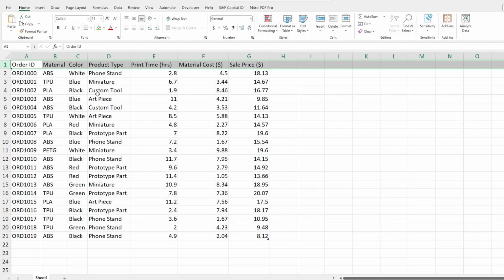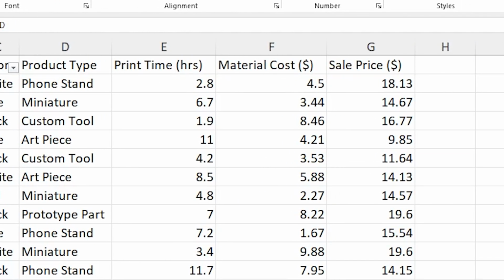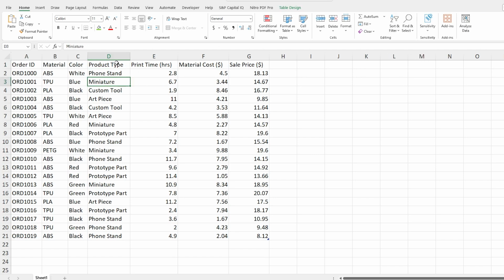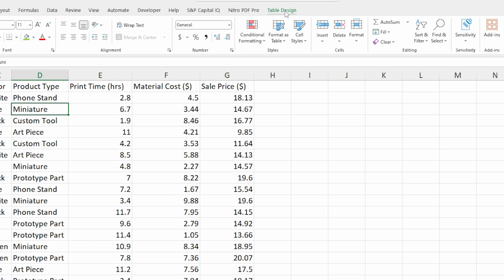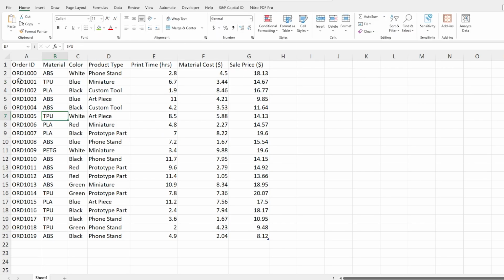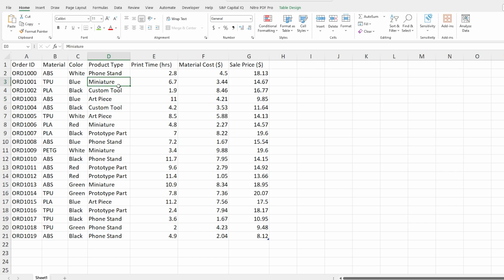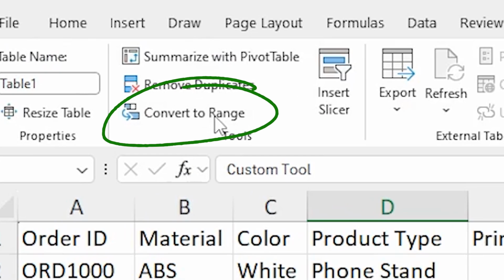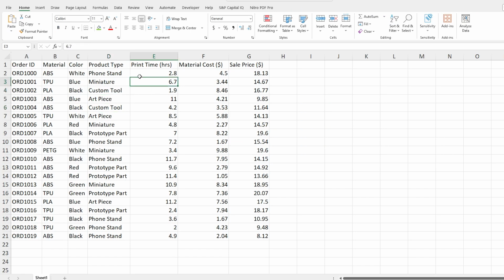Filter Option Disabled? This Could Be the Reason!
Ever clicked the filter button in Excel and found it grayed out for no reason? In this quick tip, I’ll show you one sneaky formatting reason this happens—and how to fix it fast so you can get back to sorting and filtering like a pro.